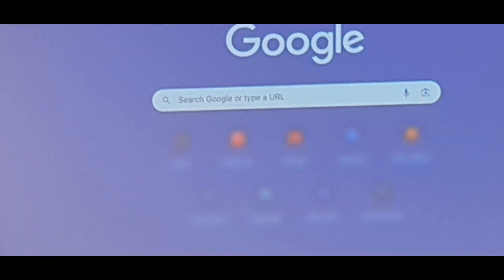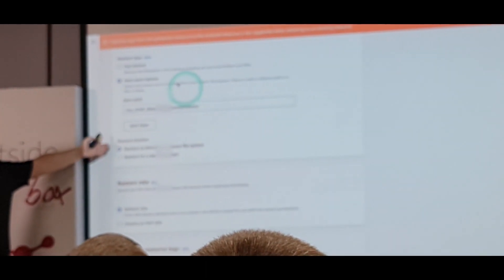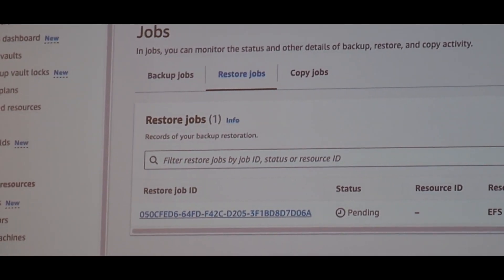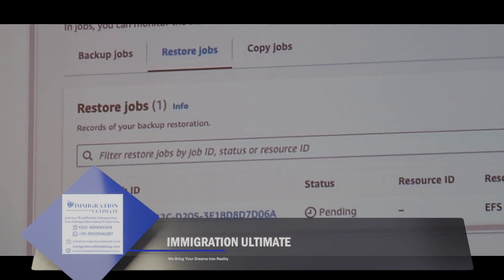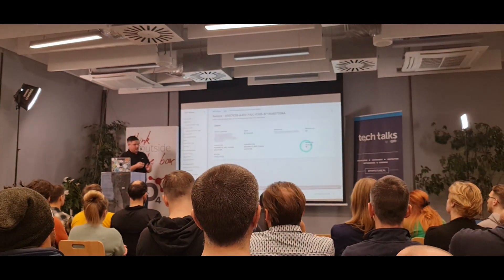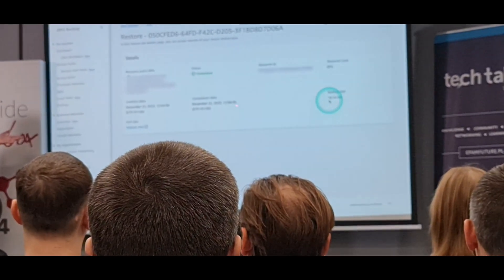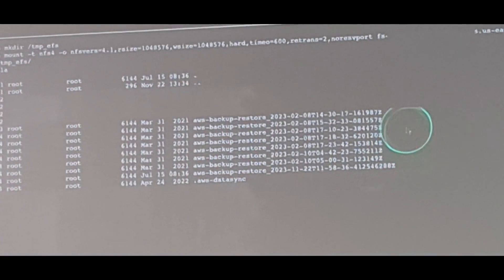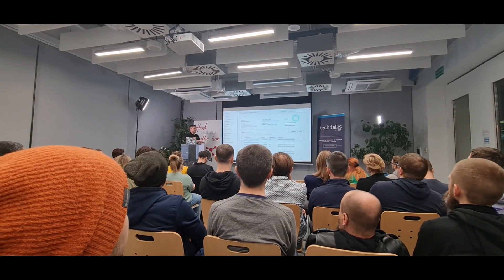How amazon need workers to back up the data| EU Jobs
जाको राखे सईंया मार सके ना कोय।
सच्चे राह पे चलनेवाले की हार कभी ना होय,

13 Croatia Work Permit Approved in 2023.
2 Poland Work Visas Approved in the 1st Quarter 2023
50 Visas So Far( in 2022)
B2B Companies/Consultancies are welcome to apply. Together we grow strong. We Have Tie Ups With Nagpur/Madurai/Trivandrum/Indore/Barmer/Bikaner/Bhiwani and Ambala. May be you are the next we are
waiting to work with you.
DENMARK, LITHUANIA, LATVIA, ESTONIA, CROATIA, SLOVAKIA,  HUNGARY, PORTUGAL D-7, ARTICLE-90, FINLAND, GERMANY(SKILLEDVISA), AUSTRIA(SKILLED VISA) AND POLAND.
💯 Authentic Information as our consultants is located in Gdansk, Dresden, Copenhageh, Birmingham, Montreal(Canada) and Austin, TX(U.S.A.). We do the groundwork on a daily basis with specific companies located across these regions.
📝 FOR YOUR INFORMATION ON OUR TUBE –

⛳ OUR GOAL Our mission is to provide you the accurate information on Immigration, Education, Investment, and Tourism visas that will enhance your chances to settle abroad.
🦜 FOLLOW US 🎙
📧 Monthly Newsletter: Immigration ultimate
 📝 We will open other branches in new cities soon.
People also search For Malta work permit malta work permit for indian malta work malta work permit telugu malta work permit update malta work permit visa SCHENGEN VISA UPDATE 2022
SCHENGEN VISA KYA HOTA HAI
SCHENGEN VISA FOR INDIANS
SCHENGEN VISA REFUSAL APPEAL LETTER SAMPLE
SCHENGEN VISA WITHOUT TRAVEL HISTORY
SCHENGEN VISA APPLICATION
SCHENGEN VISA REFUSAL APPEAL
SCHENGEN VISA FROM DUBAI
SCHENGEN VISA MALAYALAM
SCHENGEN VISA APPLICATION FORM FILLING GUIDE
SCHENGEN VISA INTERVIEW QUESTIONS AND ANSWERS
SCHENGEN VISA FORM FILLING GUIDE
SCHENGEN VISA FROM DUBAI 2022
EUROPE VISA UPDATE 2022
EUROPE VISA
EUROPE VISA FOR INDIAN
EUROPE VISA CONSULTANT
EUROPE VISA FOR BANGLADESHI
EUROPE VISA FROM DUBAI
EUROPE VISA UPDATE
EUROPE VISA APPLY ONLINE
EUROPE VISA MALAYALAM
EUROPE VISA FROM UAE
EUROPE VISA FOR PAKISTANI
EUROPE VISA NEW UPDATE
EUROPE VISA INTERVIEW QUESTIONS
EUROPE VISA FOR INDIAN MALAYALAM
CROATIA COUNTRY
DUBAI JOBS
ENGLISH SPEAKING PRACTICE
ESTONIA
EUROPE COUNTRY
FINLAND
ITALY COUNTRY
JOB VACANCY 2022
MALTA COUNTRY
NETHERLAND
NETHERLANDS
POLAND COUNTRY
PORTUGAL COUNTRY
ROMANIA
ROMANIA COUNTRY
SCHENGEN VISA
SERBIA COUNTRY
SINGAPORE
SWITZERLAND
UK VISA
UK WORK PERMIT VISA 2022
MMIGRANT INVESTOR PROGRAMS
EUROPE
SCHENGEN AREA
DIPLOMATIC MISSION
CITIZENSHIP
PORTUGAL
FEE
VFS GLOBAL
PORTUGUESE PEOPLE
INDIAN RUPEE
PORTUGUESE LANGUAGE
MALTESE PEOPLE
IRISH PEOPLE
SAUDI ARABIA
DIGITAL NOMAD
ESTONIA
RETIREMENT
LITHUANIA
CROATIA COUNTRY
CROATIA TRAVEL
CROATIA NIGHTLIFE
CROATIA WORK PERMIT VISA 2022
CROATIA CITY TOUR
CROATIA VS ARGENTINA
CROATIA VS MOROCCO